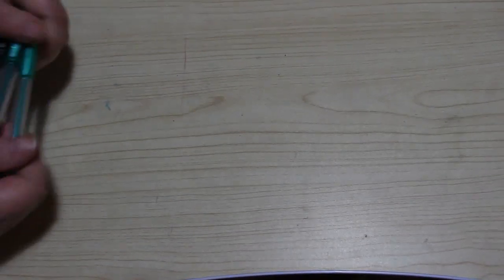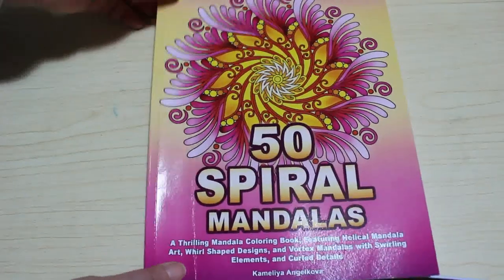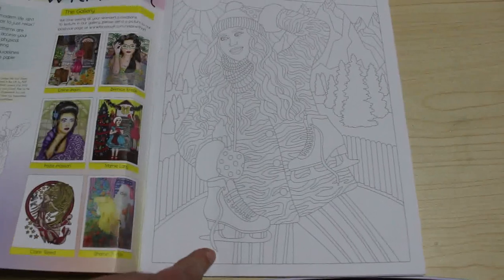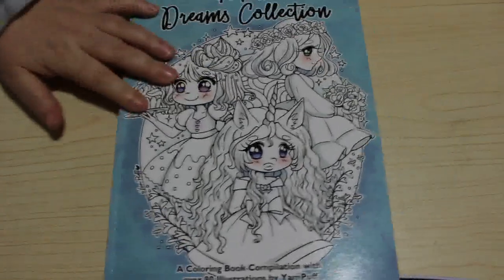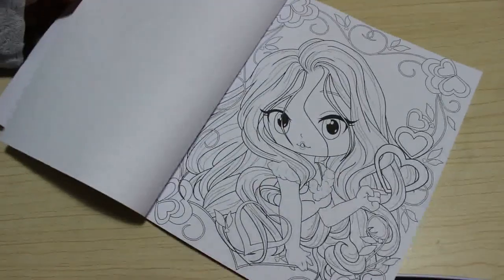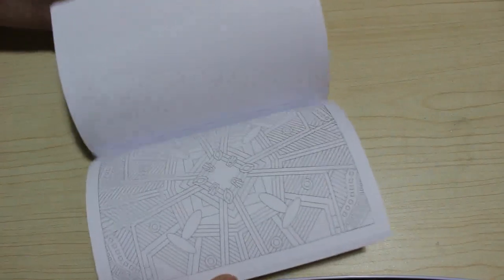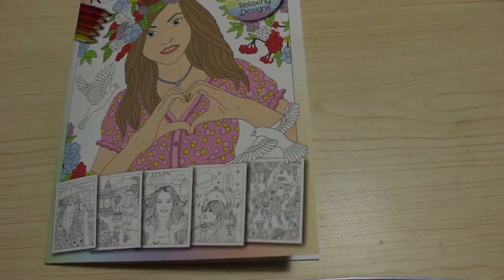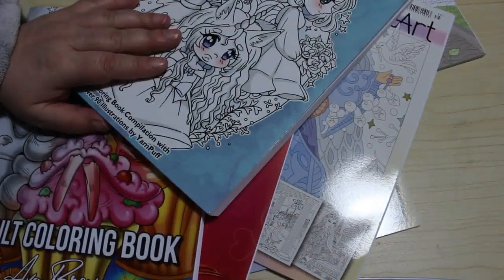Colouring Books and Supplies Haul January 2021